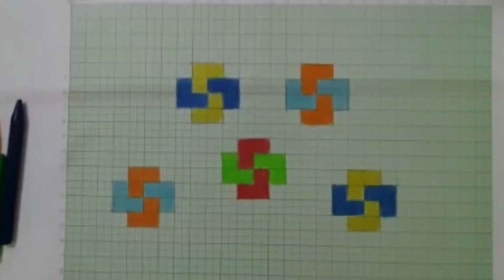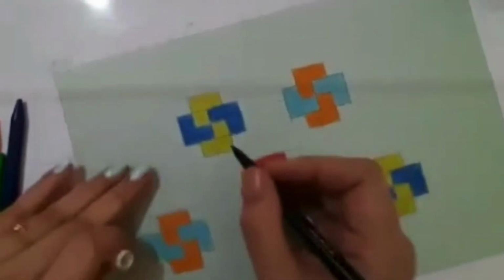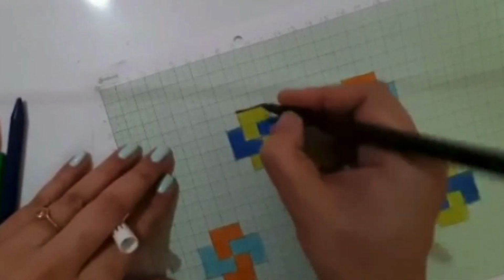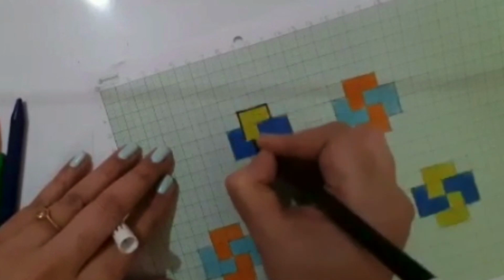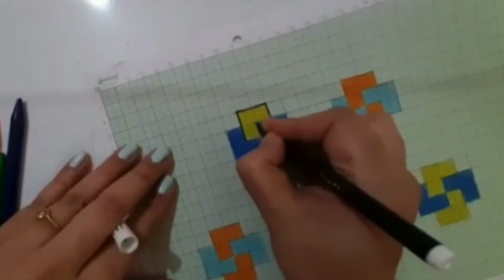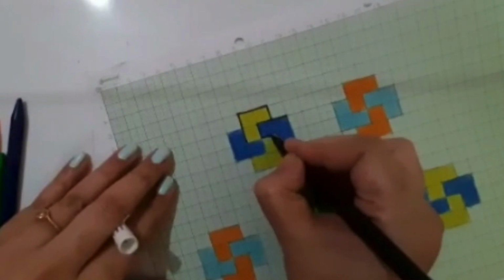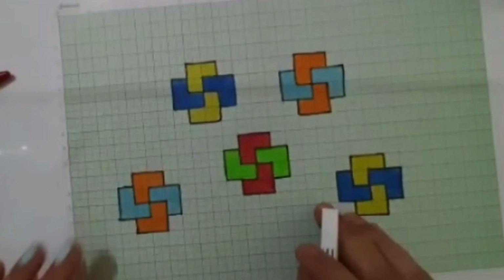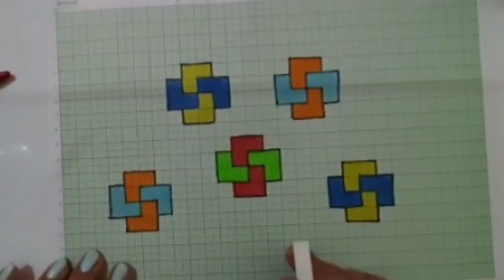TSSS Grade 3 :: Art :: Grid Design